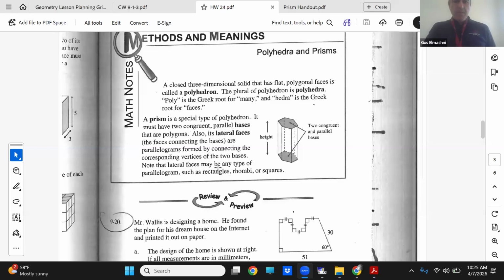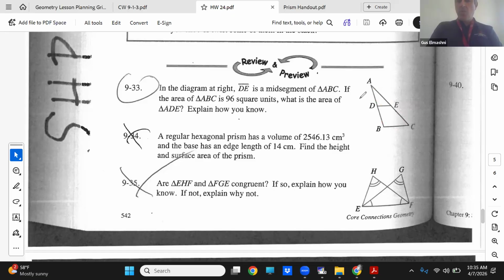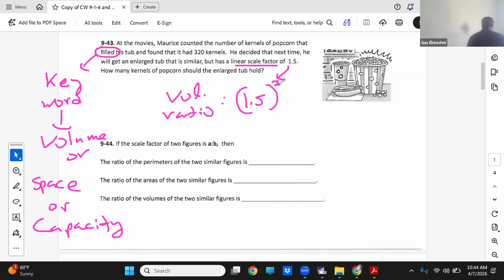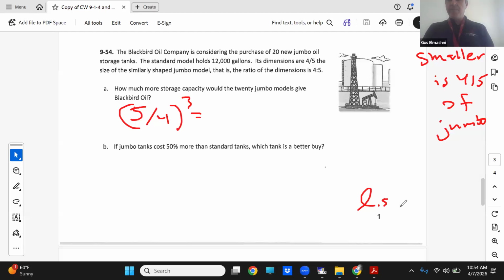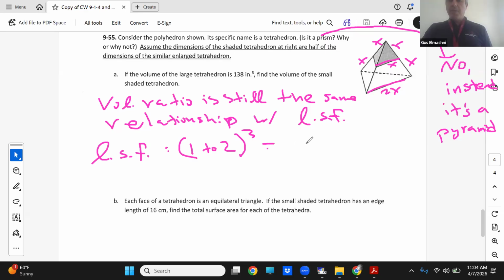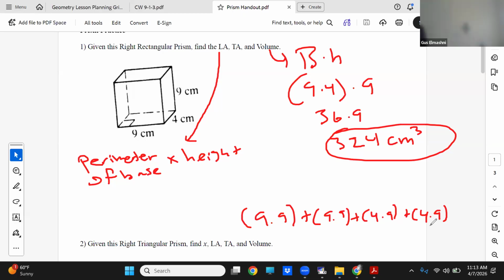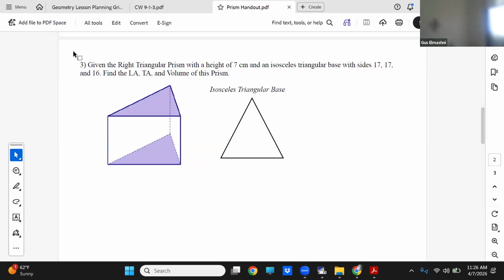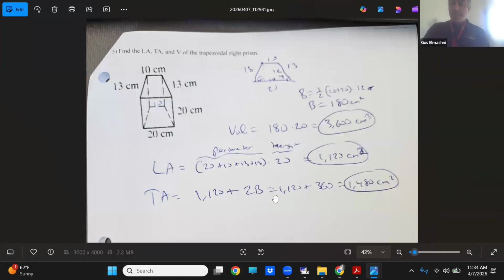Geometry Unit 4 Lesson 3 Spring 2026